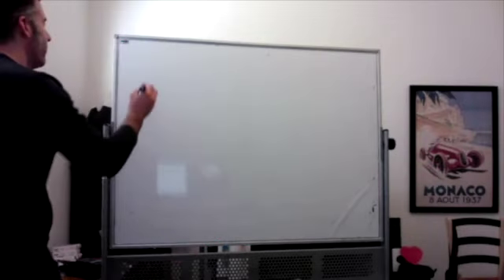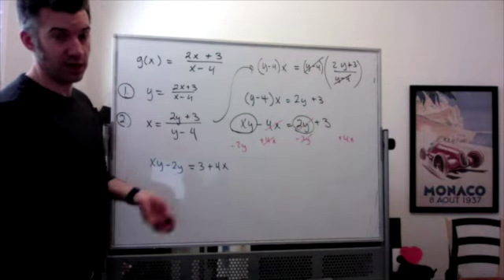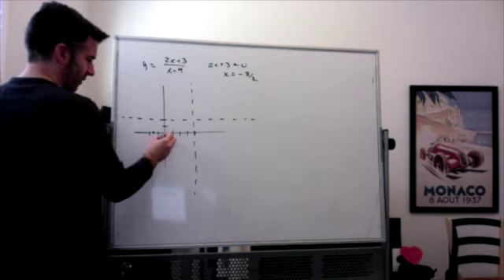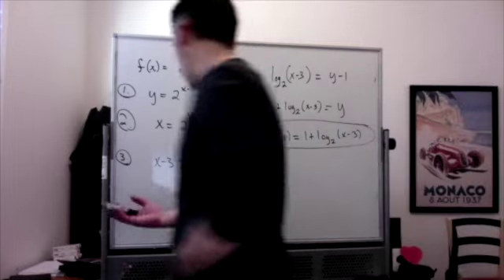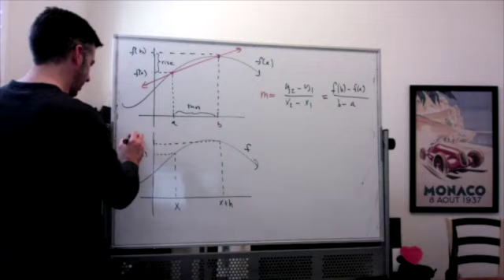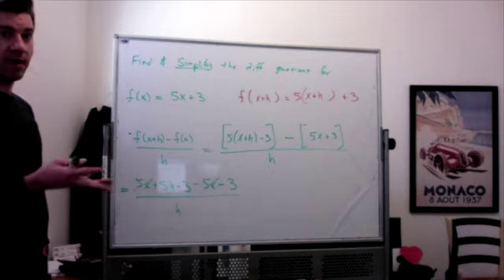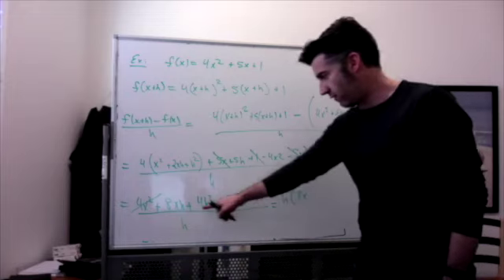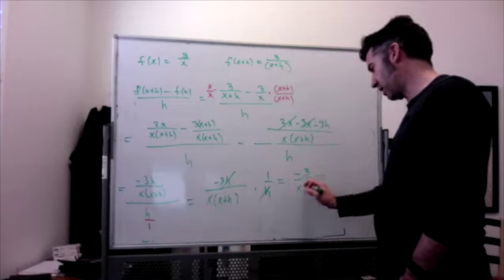Class Q Part 2 2-12-2021